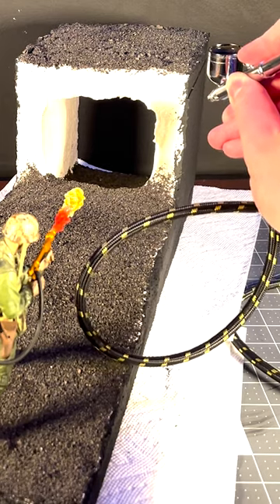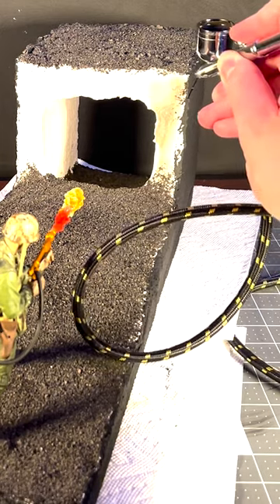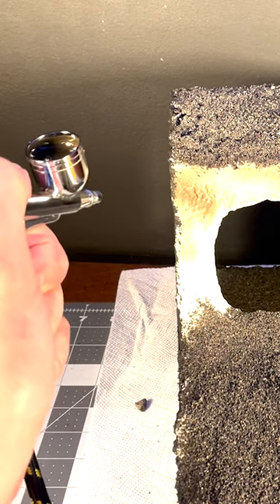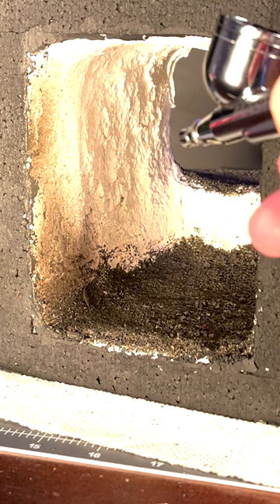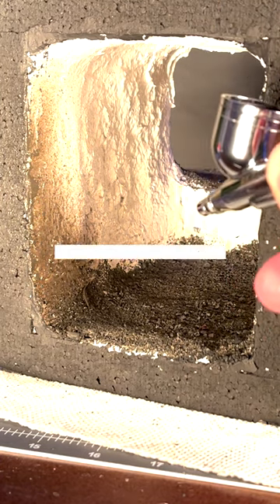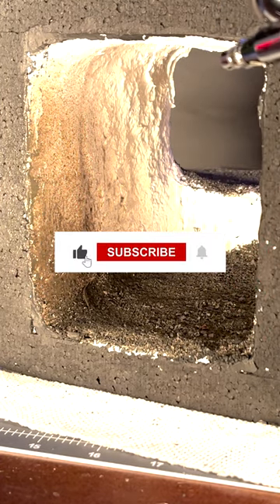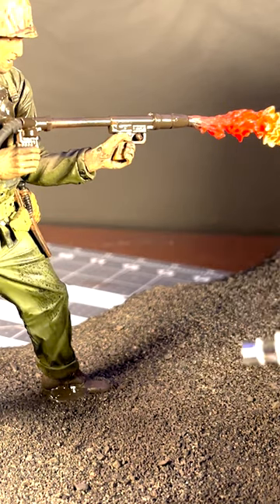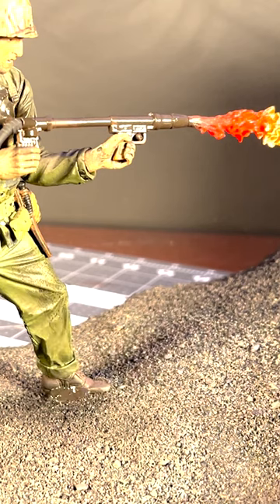How to Airbrush your Figures and Dioramas!